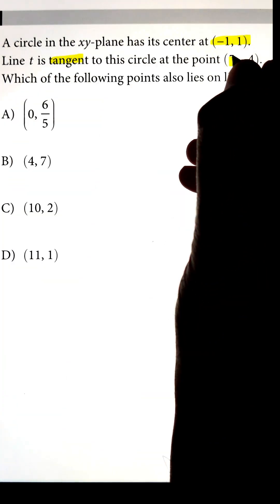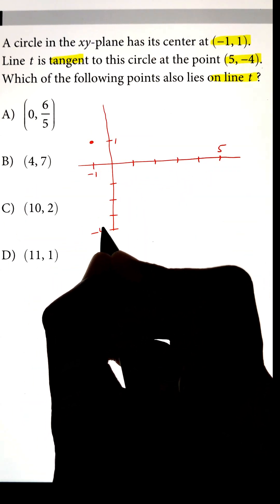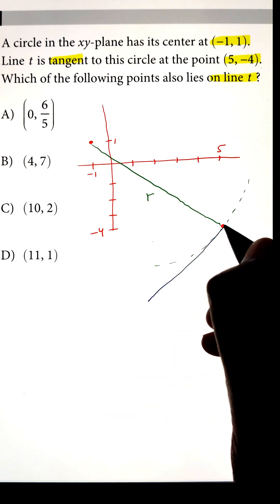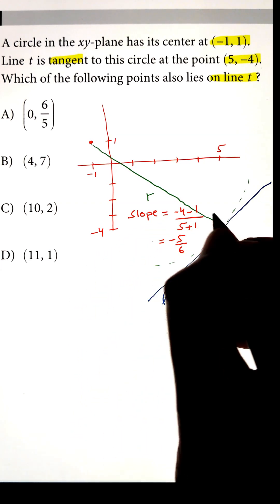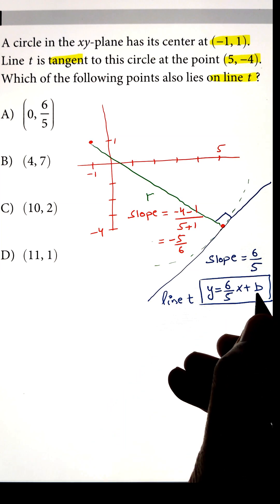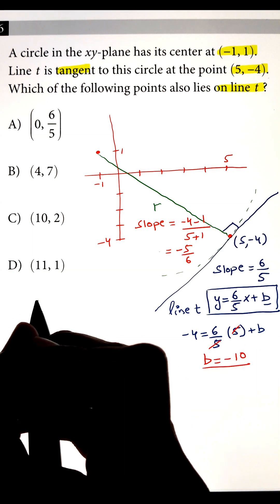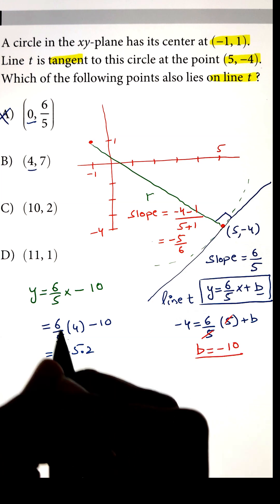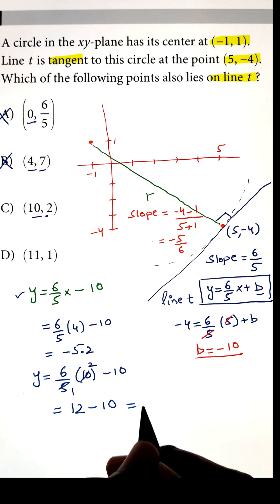SAT Difficulty: Hard | Circle | Geometry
I tried to fit it under a Minute